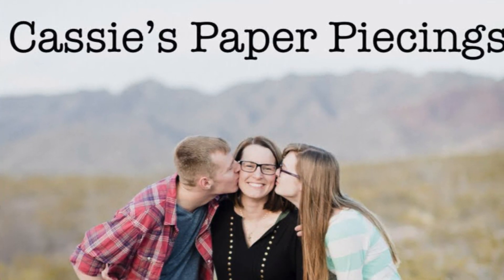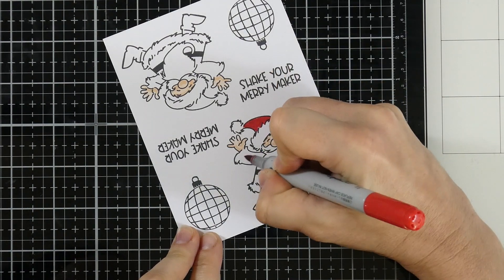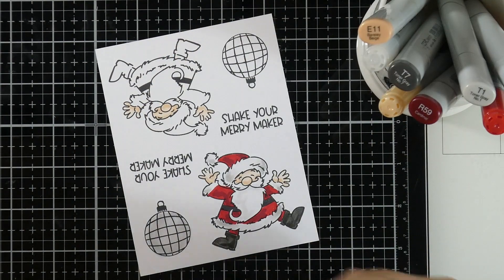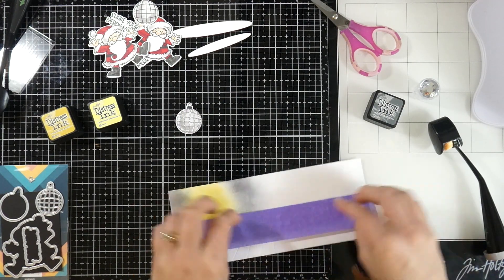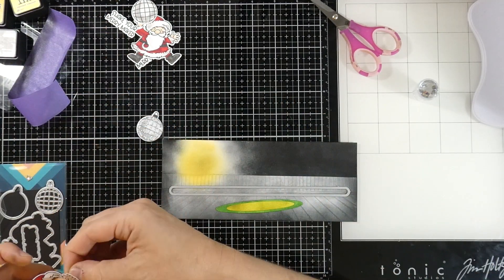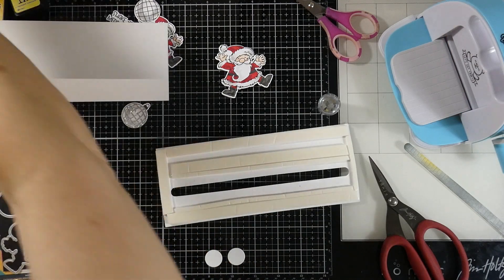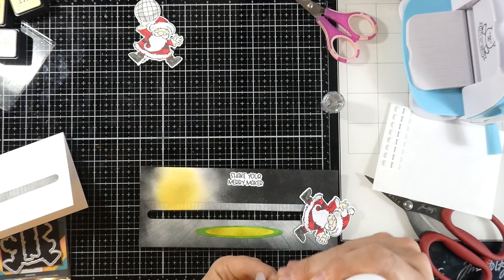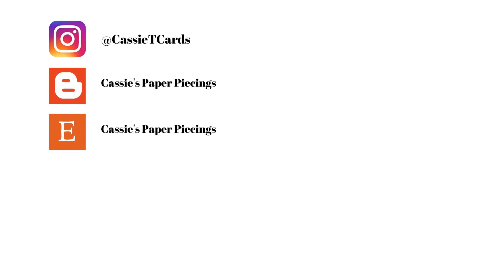Trinity Stamps Warm & Cozy Holiday Release Video Hop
Welcome to Trinity Stamps Warm and Cozy Release! We have some amazing new @trinitystampsllc products to share and awesome inspiration from our DT. Today we have an IG hop AND a video hop to share with you. You can hop along with us for your chance to win one of two $15 gift cards to Trinity Stamps store. Hop ends 10/30 @ 11:59 PM PDT. Winners will be announced on the @trinitystampsllc IG and YouTube channel between October 30 - November 6th. The release is live, so happy shopping!

Here’s how to participate:
This hop is open to all, unsubscribers and giveaway accounts do not qualify.

that this is in no way sponsored, administered or associated with YouTube, Instagram or Facebook. By entering, entrants confirm

• *(1) Slimline Series: Room Builder Die Set – Trinity Stamps

• (1) "Blending Buddy" Brown Bristle Blending Brush – Trinity Stamps

• Tim Holtz Distress Mini Ink Pad FOSSILIZED AMBER Ranger TDP46783

• Tim Holtz Distress Mini Ink Pad HICKORY SMOKE Ranger TDP47339

• Tim Holtz Distress Mini Ink Pad CRUSHED OLIVE Ranger TDP39914

• Tim Holtz Distress Mini Ink Pad MOWED LAWN Ranger TDP40033